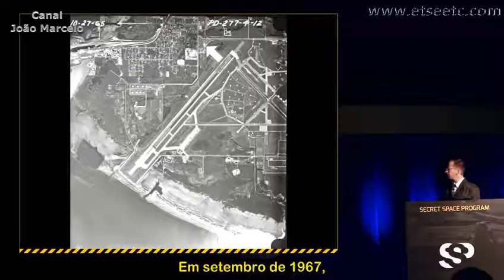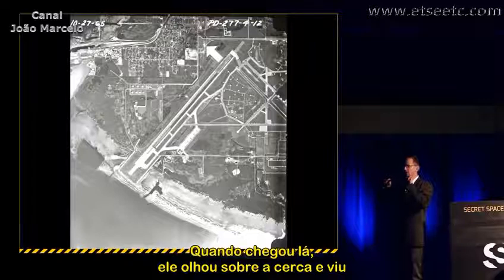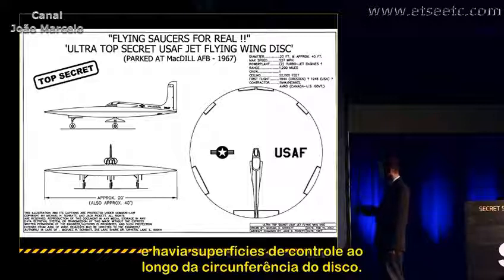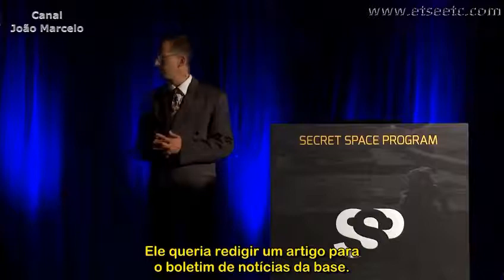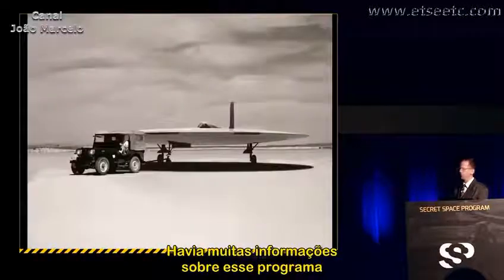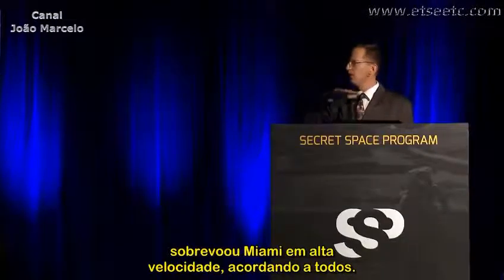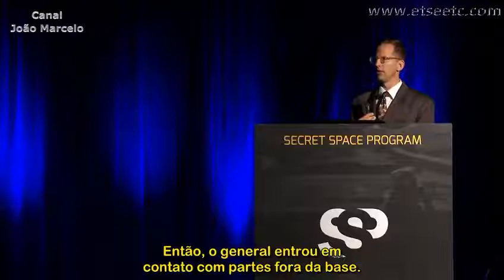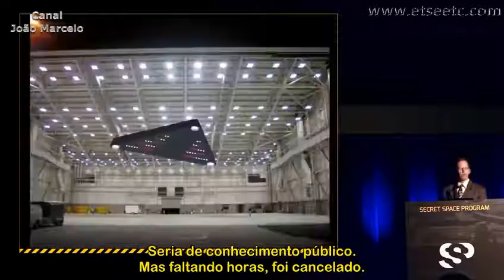Os Discos Voadores Da USAF